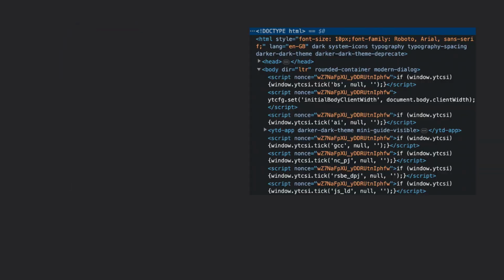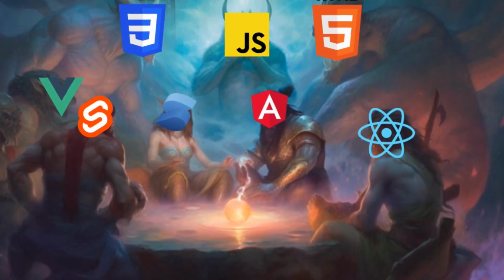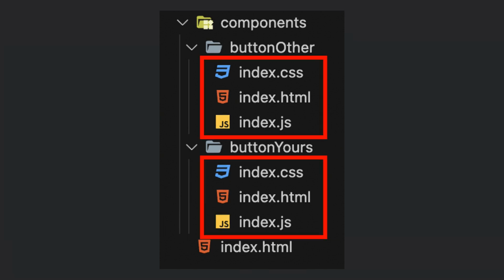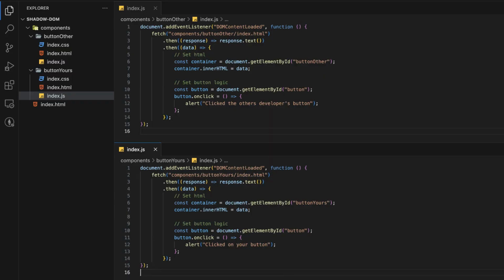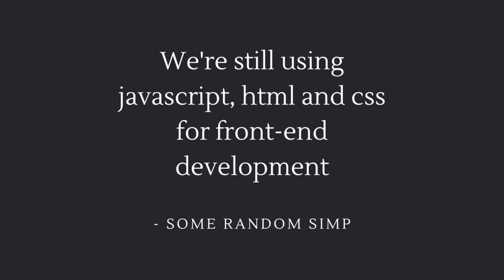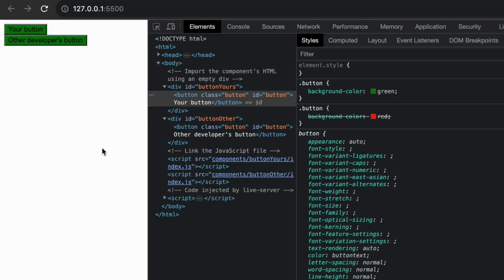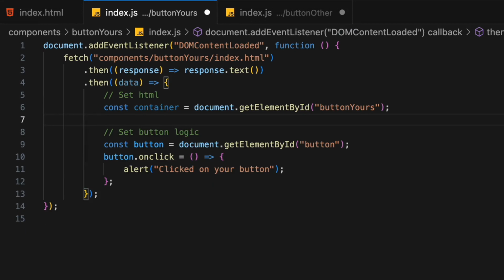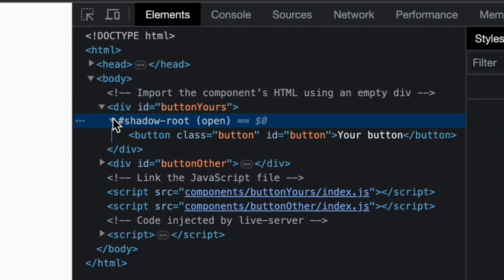The Shadow Will Save Your Code... Here's Why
Learn how to use the Shadow DOM to protect your code from overlapping and to make it consistent across a number of web pages and applications.

00:00 What is the Shadow DOM?
00:29 Why use it?
01:50 How to use it
02:46 Conclusion